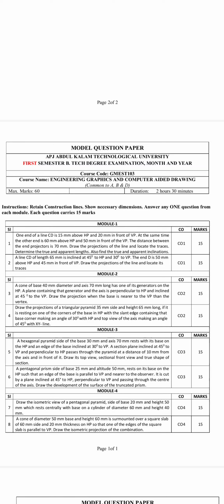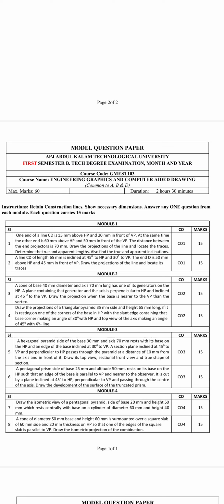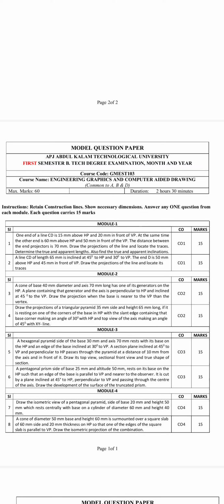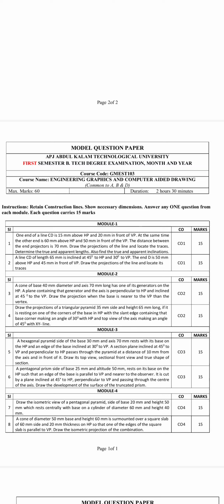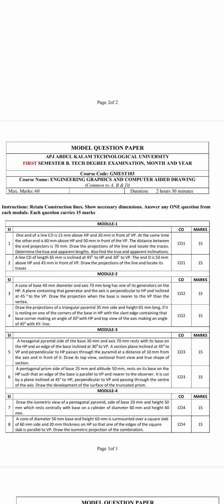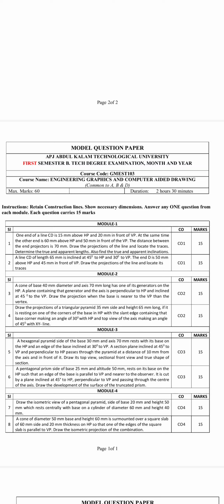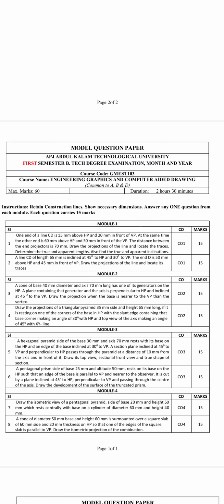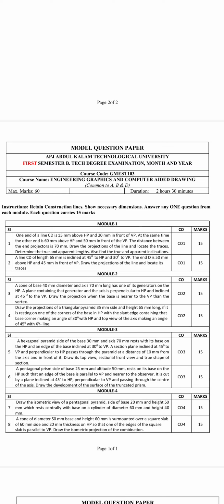KTU Model Question Paper Eng. Graphics Common to Group A, B and D 2024 Scheme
KTU model question paper Eng. Graphics Common to Group A, B and D 2024 Scheme. This is based on the revised syllabus 2024 Scheme for KTU Btech first year students for the subject Engineering Graphics and Computer Aided Drawing.